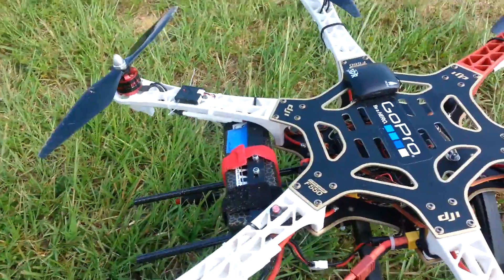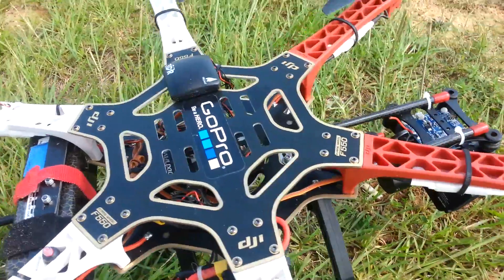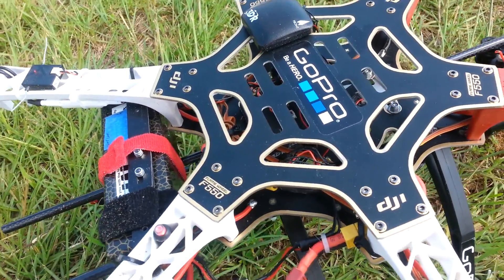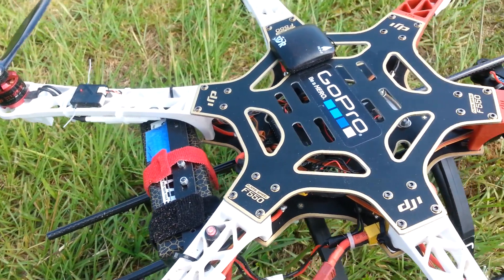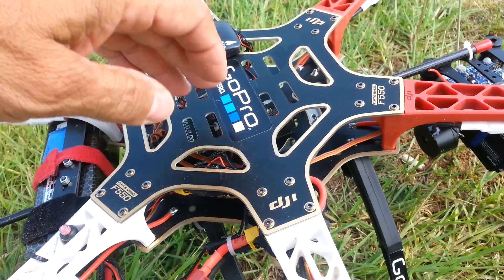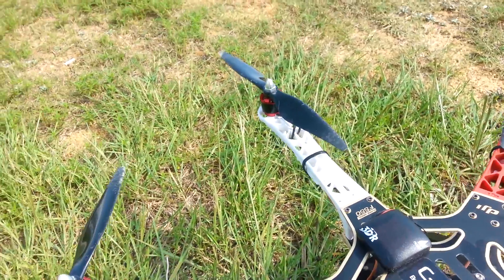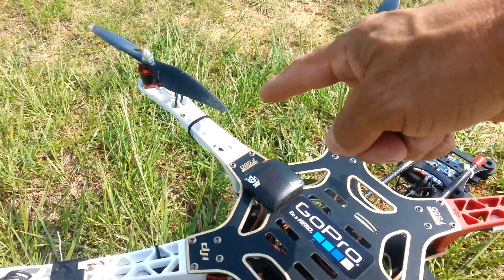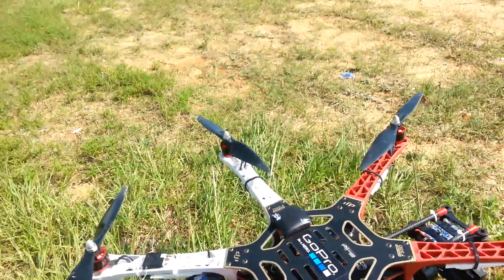CHECK BAD ESC MOTOR WARNING BEEP DJI F550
WHAT IS FAST BEEP ON DJI F550 PIXHAWK. CHANGED NEW MOTOR ON #2 ARM. LOG SHOWED ISSUES. STILL BAD PROBLEM BAD ESC?